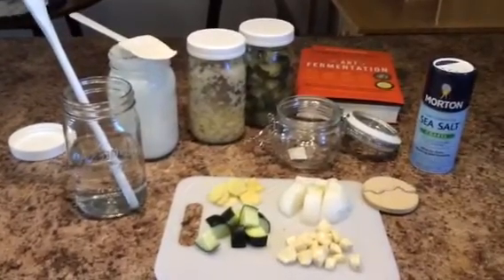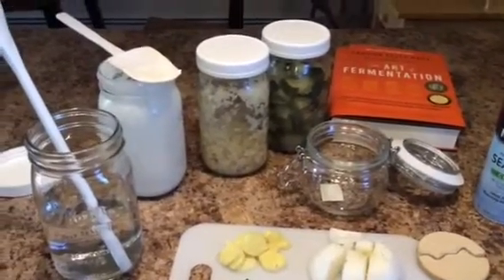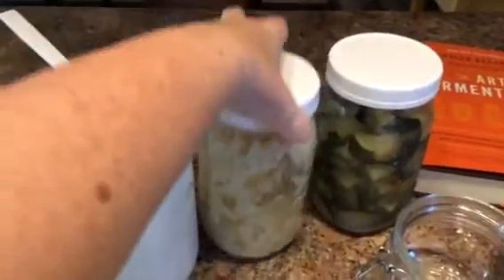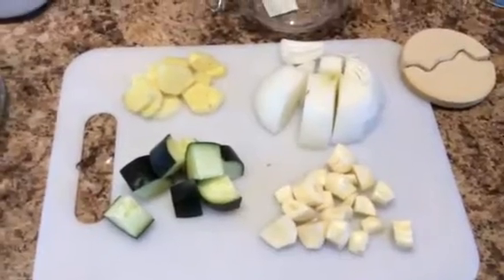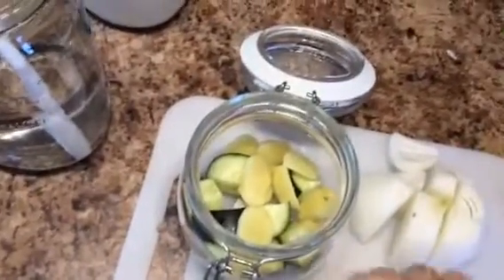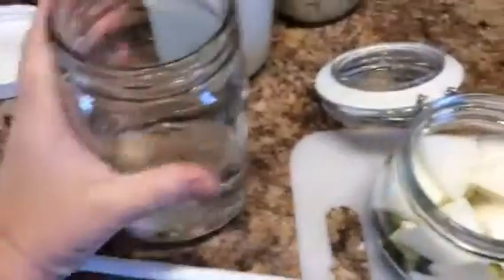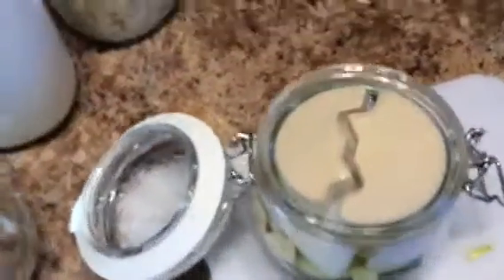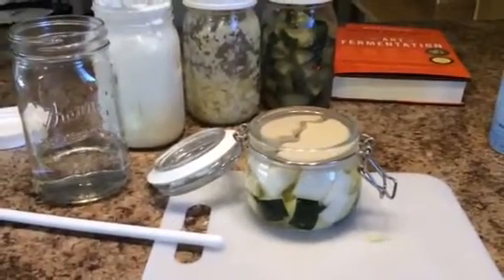Lacto-Fermentation/Kefir/Kombucha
Excited for this new journey of getting healthy from the inside out!  This video is the first of many.  I talk and show you my first steps!